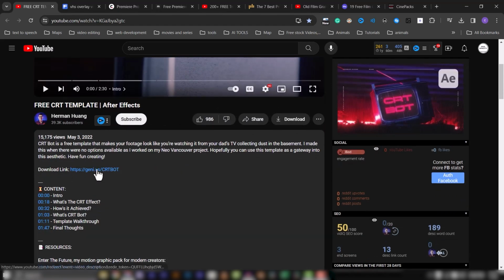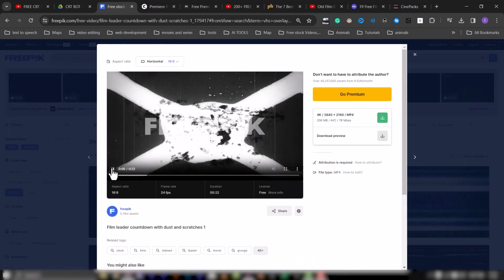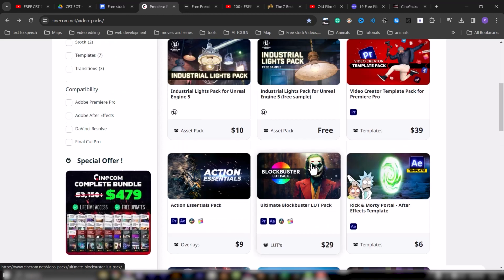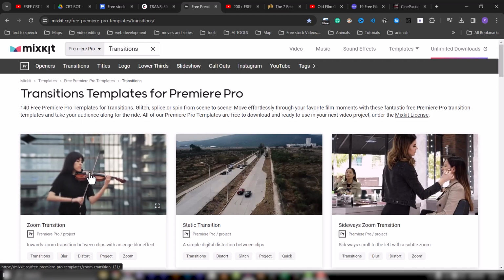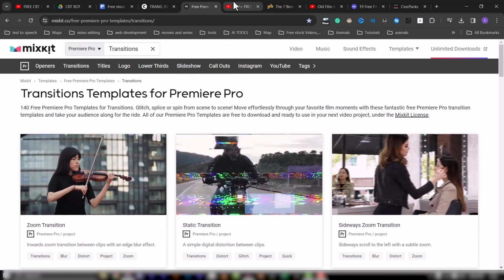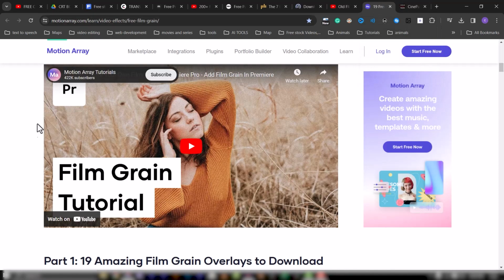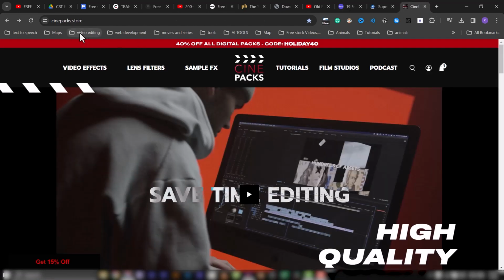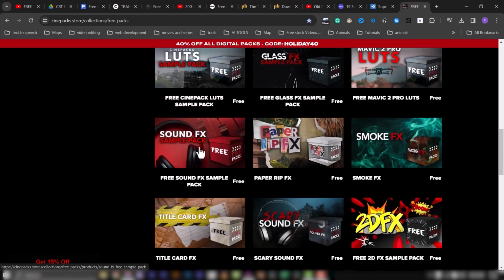Where To Find Magnates Media Style VHS, CRT and Transitions for Free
2. FREEPIK (search for CRT OR VHS)

CHAPTER
00:00 - INTRO
00:35 - FREE CRT TEMPLATE
01:33 - FREEPIK
02:02 - CINECOM
03:17 - MIX KIT
03:40 - AKV STUDIOS
03:59 - PREMIUM BEATS
04:23 - OLD FILM GRAIN YOUTUBE PLAYLIST
04:59 - MOTIONARRAY
05:45 - CINEPACKS